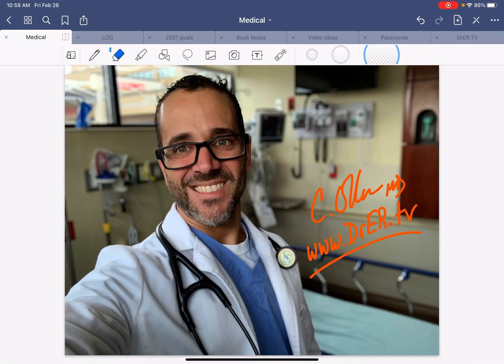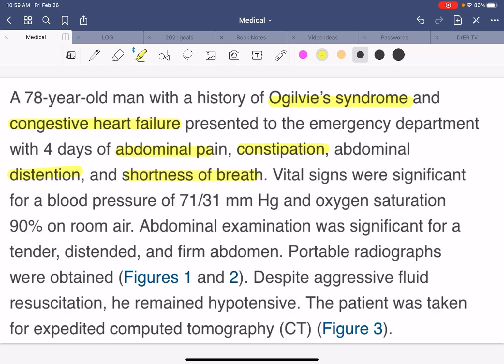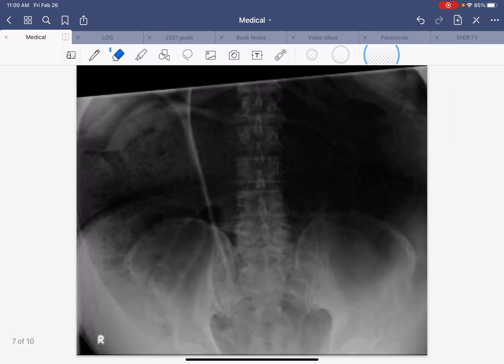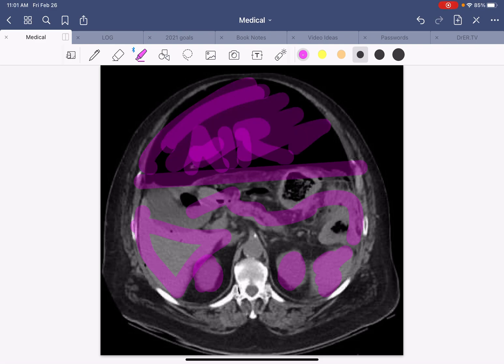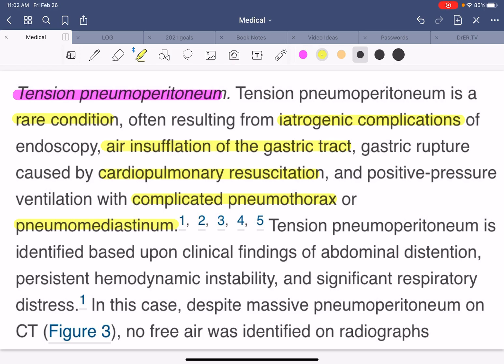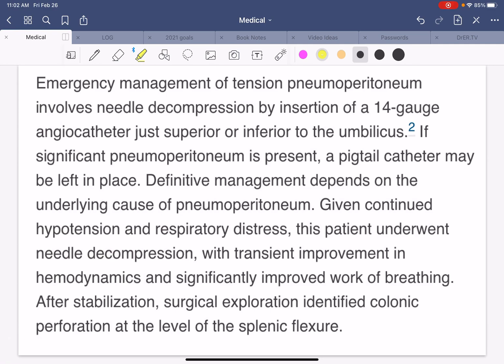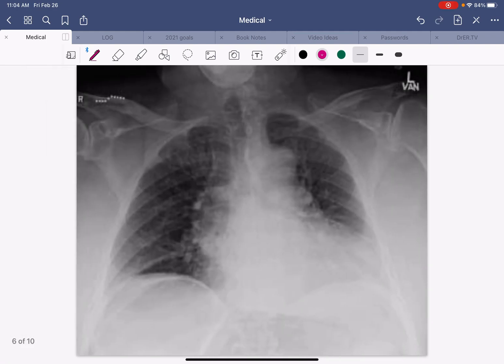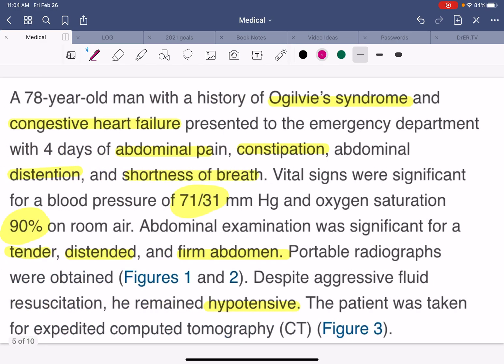Clinical Case: Massive abdominal distention and low blood pressure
The patient presented to the ER with massive abdominal distention and unstable vital signs.
X-rays reveal a very distended bowel loop, and CT added more detail.
We discuss the initial EMERGENCY management, as well as subsequent care.